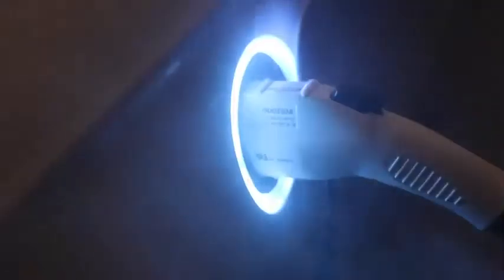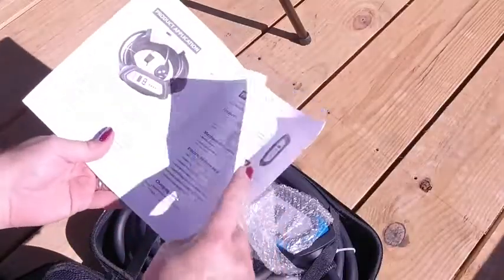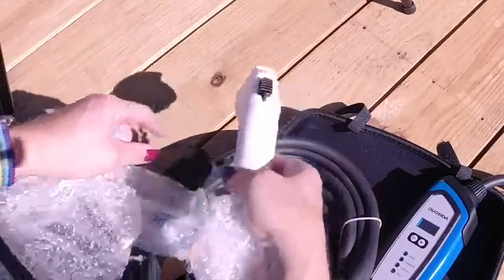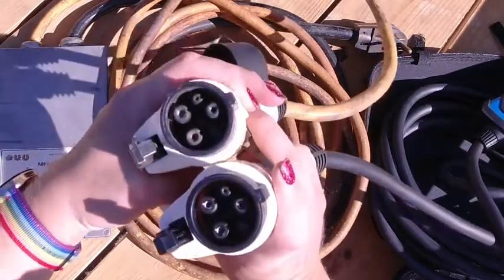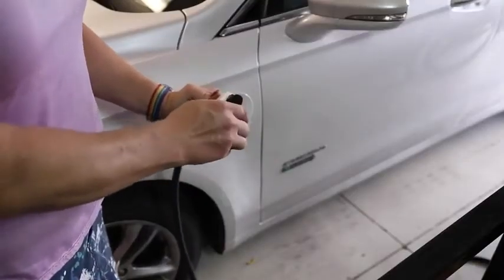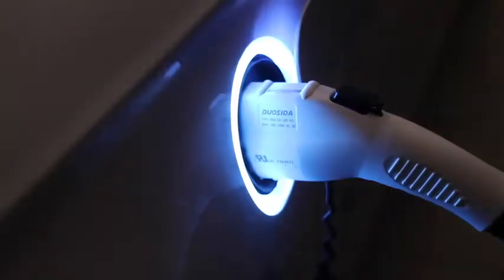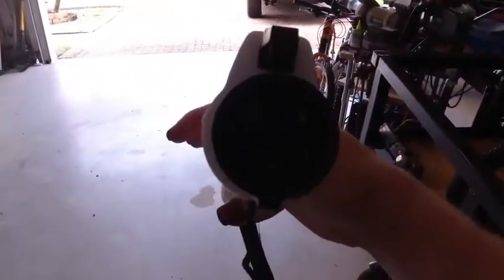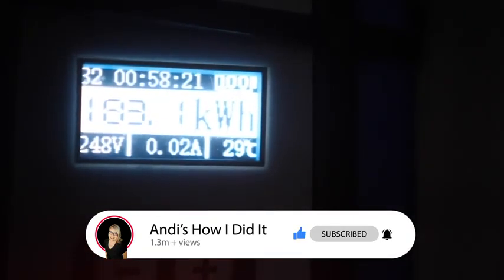How to Test Level 2 EV Charger| BougeRV